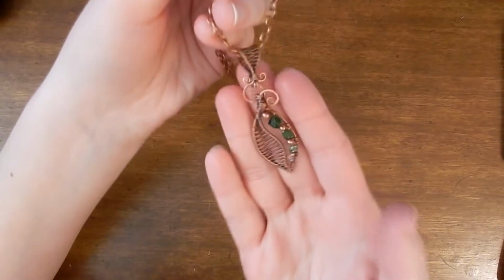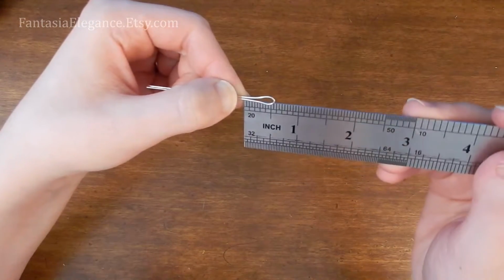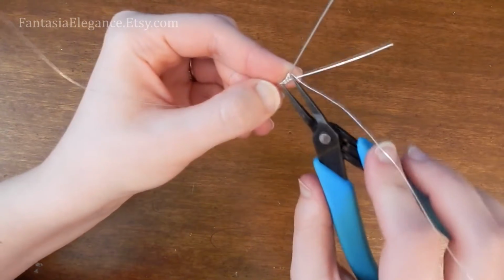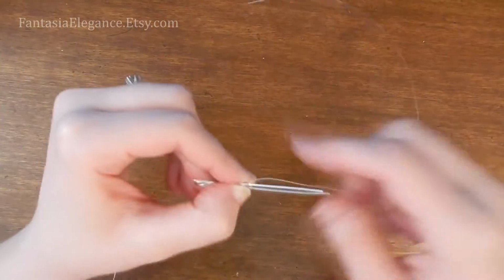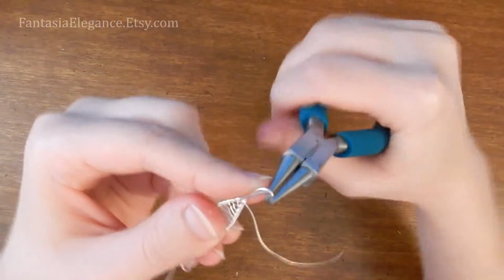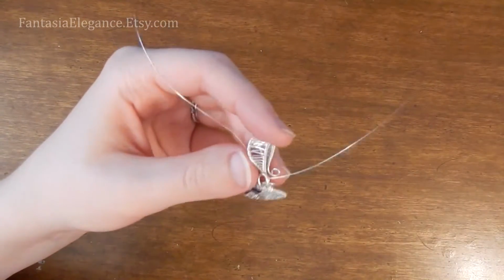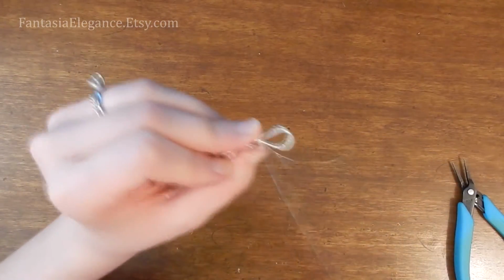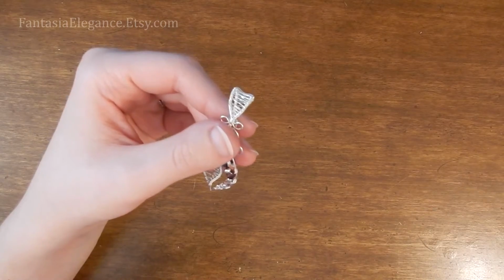Easy Wire Weave Bail Tutorial - How to Make a Detachable Bail for Beginners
Learn to make a simple detachable (free) wire weave bail in this beginner friendly tutorial! Great for learning or practicing the figure-8 style of wire weaving, while finishing off your pendants beautifully at the same time.

Wire needed: 20 and 28 gauge, round dead soft. I purchase my wires from RioGrande.com

Tools Used:

Chain Nose Pliers (Click here for the ones I used)

Round Nose Pliers, (Click here for the ones I used)

Flush Cutters, (Click here for the ones I used)